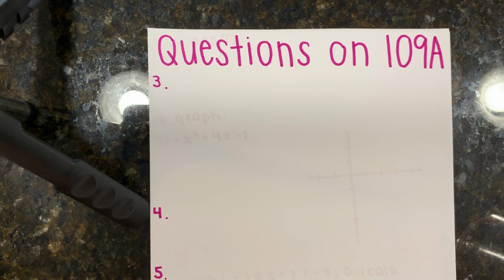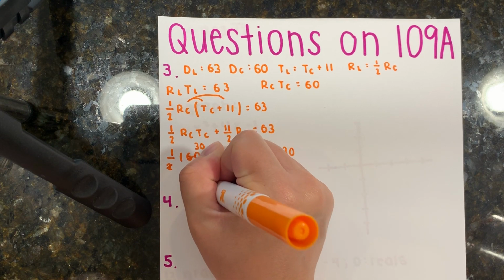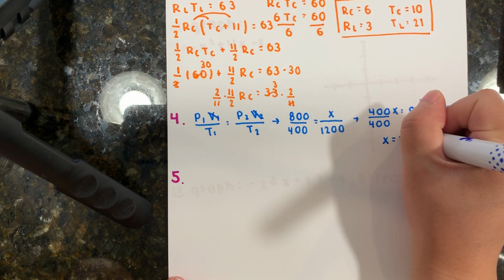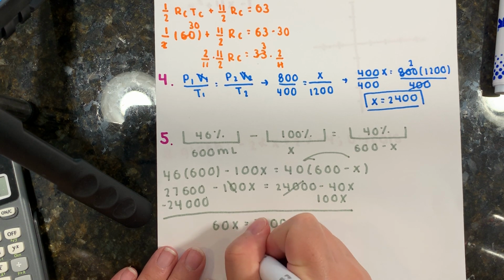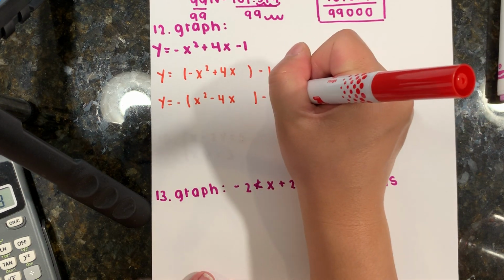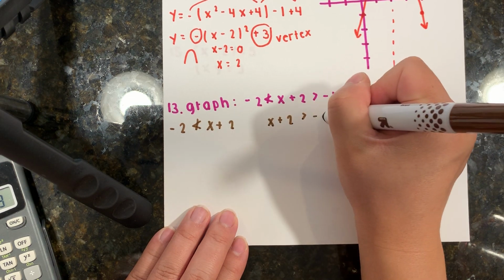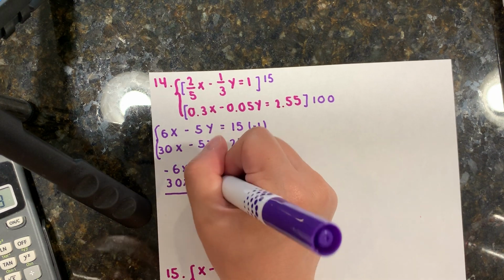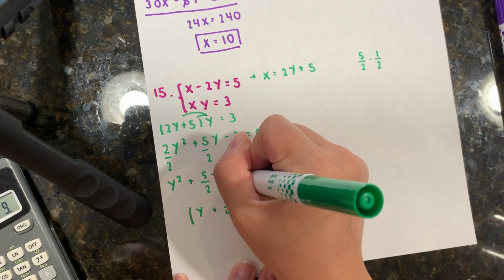Algebra 2B Questions on 109A